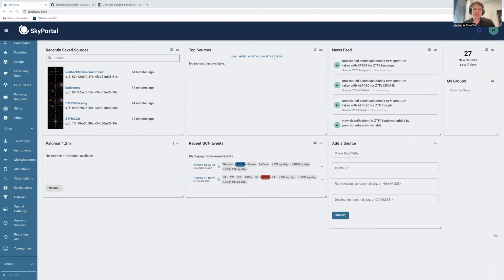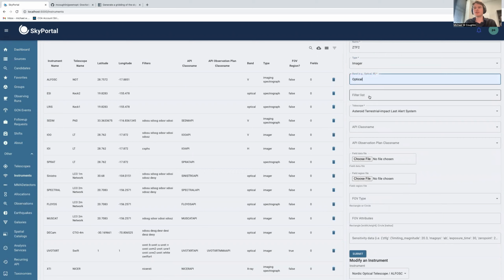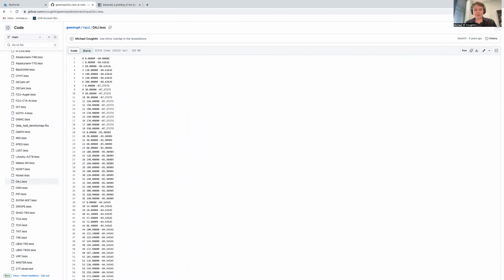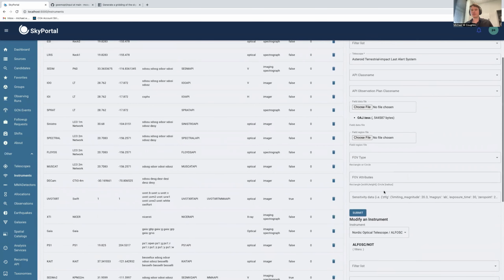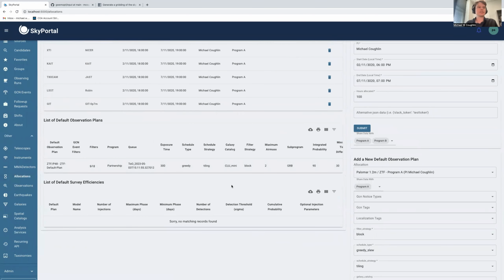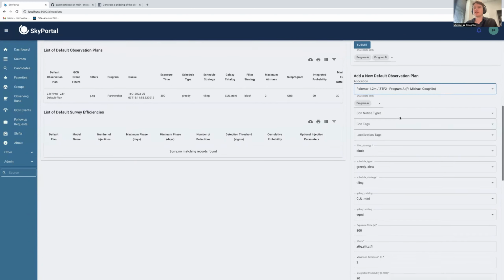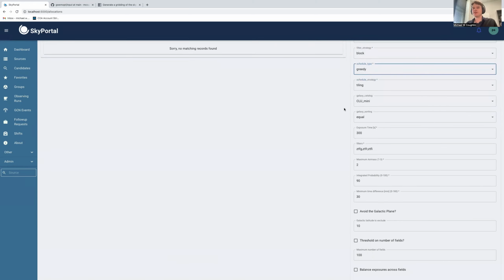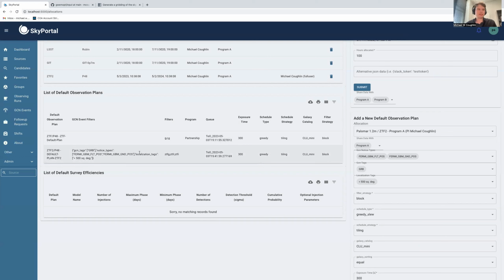SkyPortal: Default Observation Plans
This video introduces SkyPortal's Default Observation Plan creation, showing a user how to create a new default observation plan within the event page. You can find many existing tiling files for previous telescopes as well as create your own using the software